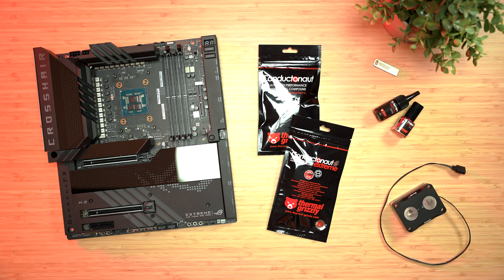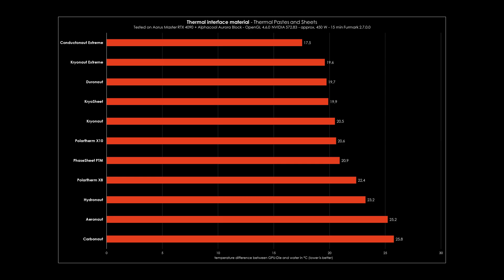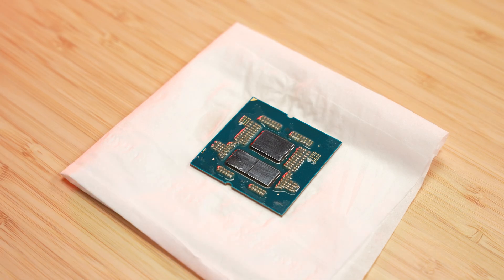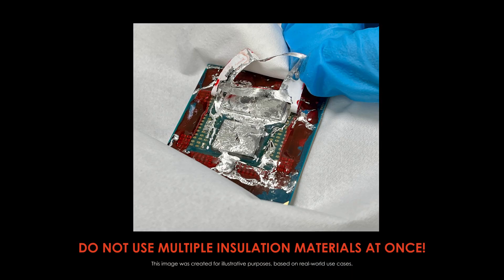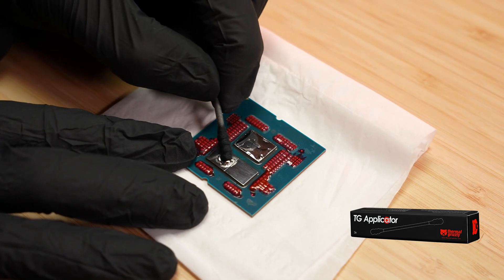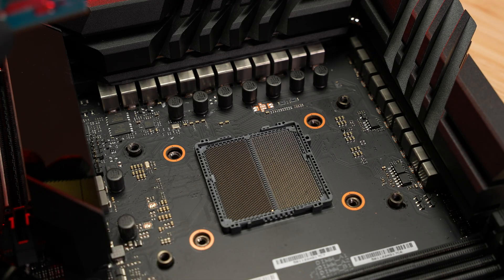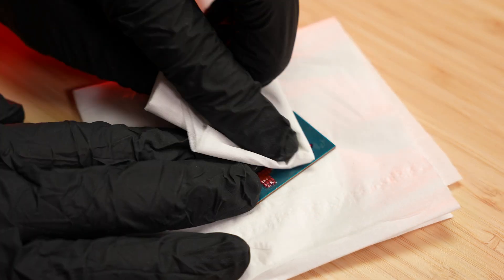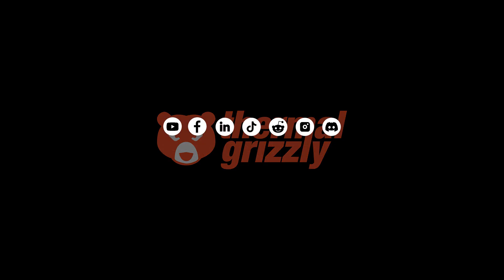How to Apply Thermal Grizzly Conductonaut Extreme Liquid Metal on delidded CPU - Step by Step Guide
Learn how to properly use Thermal Grizzly Conductonaut & Conductonaut Extreme on your delidded CPU. We'll walk you through why, when, and how to use these liquid metal compounds to unlock better thermals and performance on your processors. We also show you how to protect your processor during application using the TG Shield, including a full step-by-step application guide to ensure safe and effective use.

Chapters:
00:00 Intro
00:22 Safety notes
00:43 Why to use liquid metal
01:18 When to use liquid metal
01:50 Package contents
02:10 Cleaning
02:33 TG Shield application
03:24 Alternative electrical insulation solutions
03:33 Electrical insulation tip
03:42 Liquid metal application
06:00 Cooler mounting
06:14 Reapplication
07:19 Maintenance
07:35 Key tips to remember